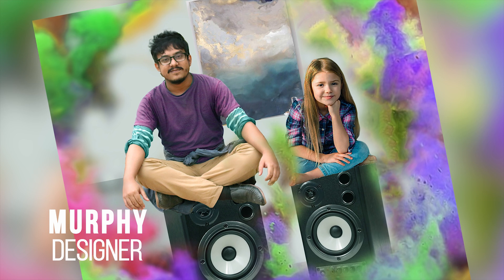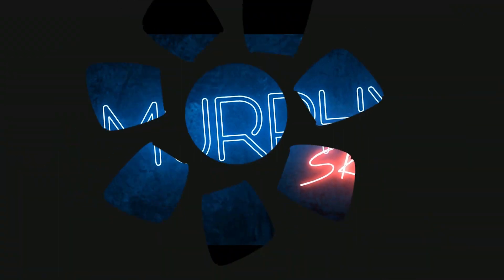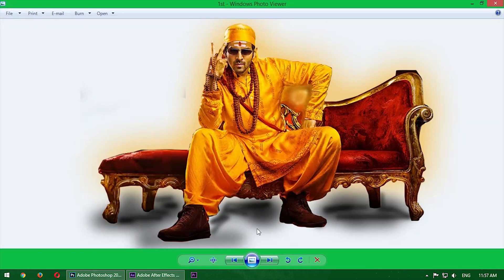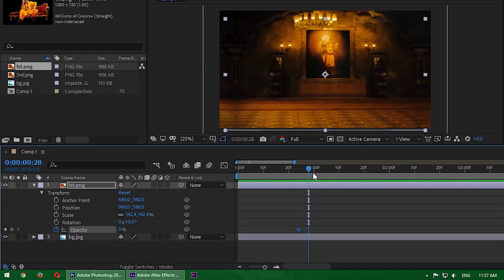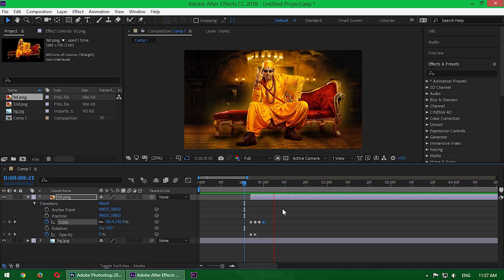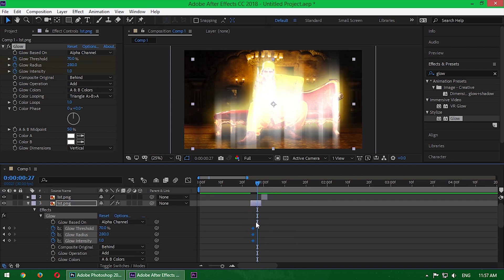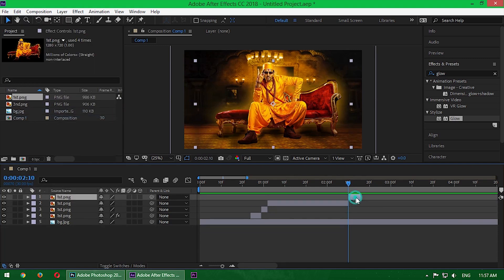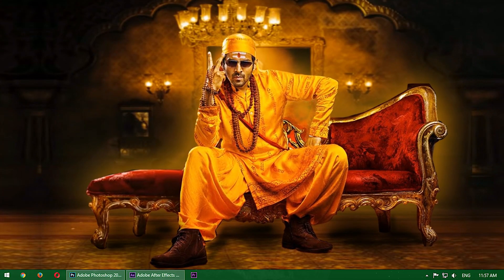Bhool Bhulaiyaa 2 - MOTION POSTER Crack | After Effect Tutorial | Murphysky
are going to create Bhool Bhulaiyaa 2 MOTION POSTER CRACK  in after effects.

Bhool Bhulaiyaa 2 - Motion Poster | Kartik A | Bhushan K,Murad K,Aakash K | Anees B | 31st July 2020
भूल भुलैया 2
Bhool Bhulaiyaa 2 is an upcoming Indian Hindi-language comedy horror film directed by Anees Bazmee and produced by Bhushan Kumar. Starring Kartik Aaryan, Tabu, and Kiara Advani, it is a standalone sequel of the 2007 film Bhool Bhulaiyaa directed by Priyadarshan